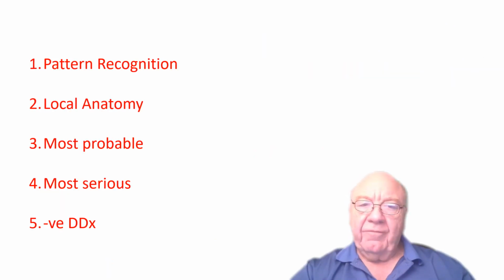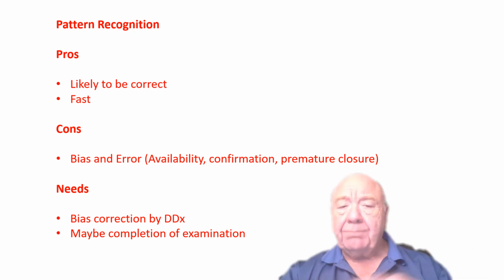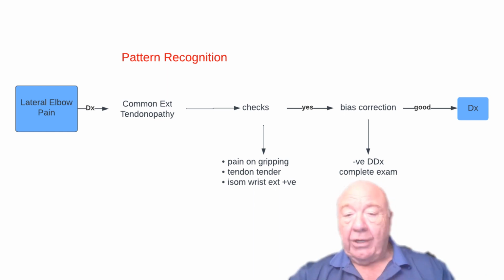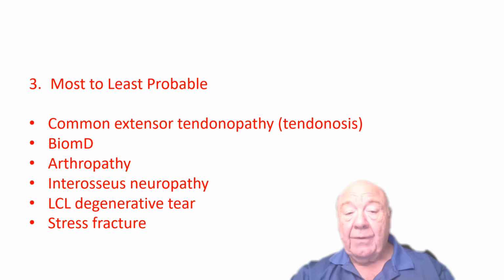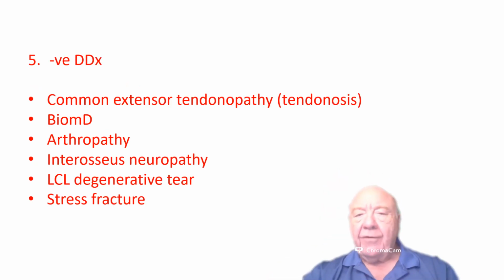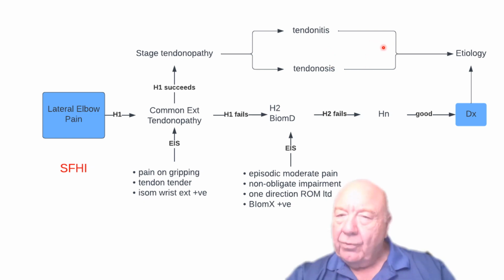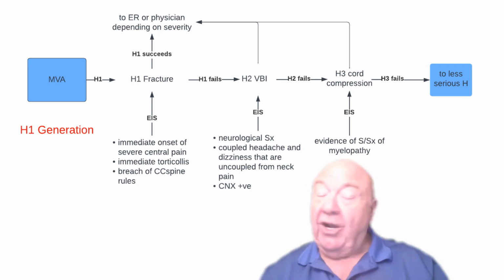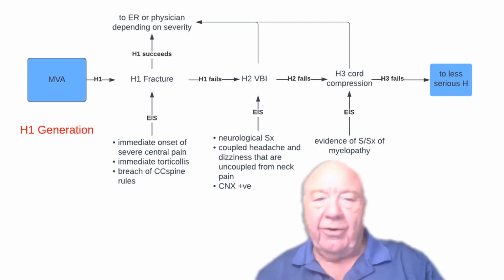22A SFHI Generating first hypothesis